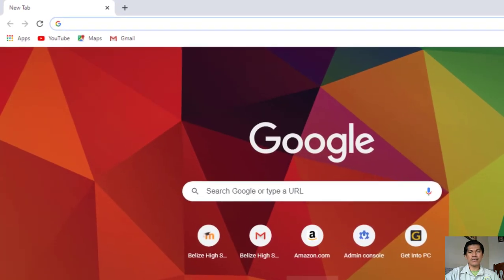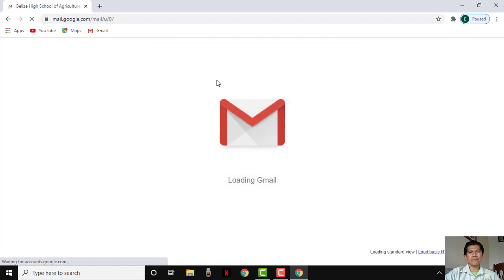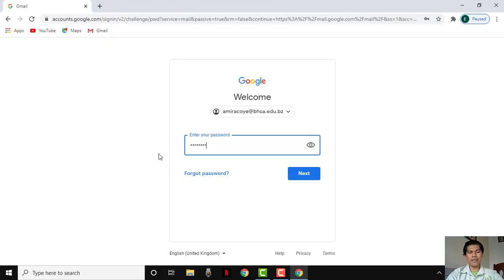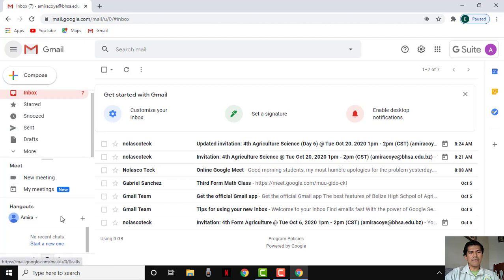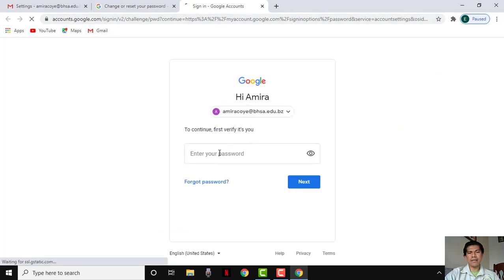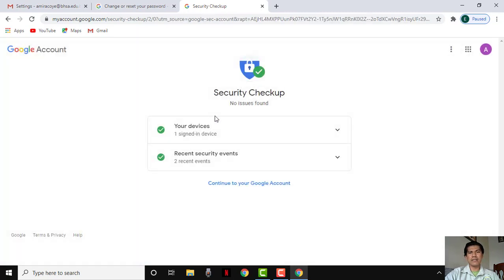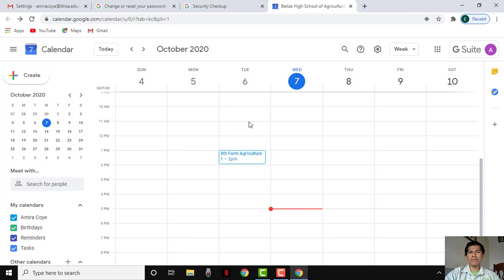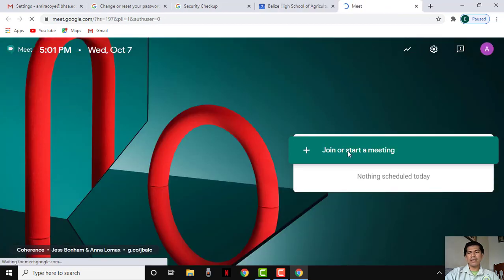G Suite Login Tutorial BHSA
This video guides students on how to login to their G Suite accounts